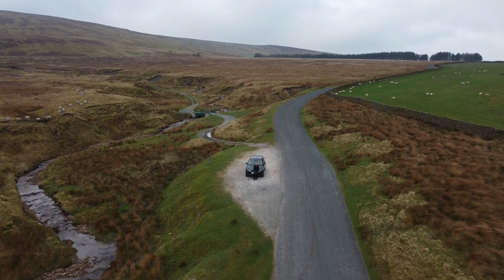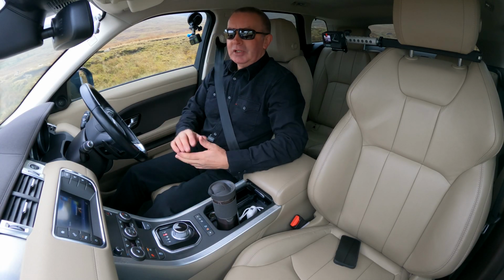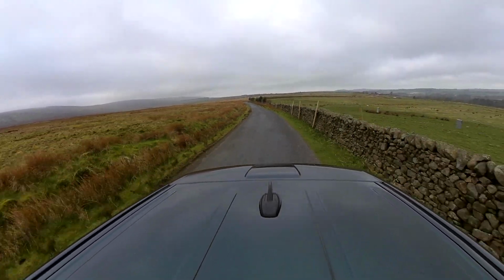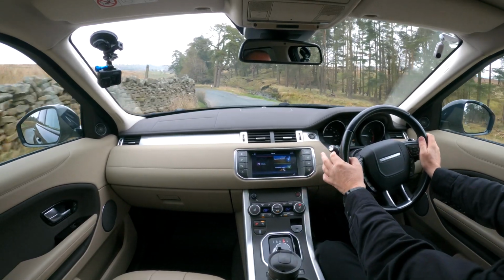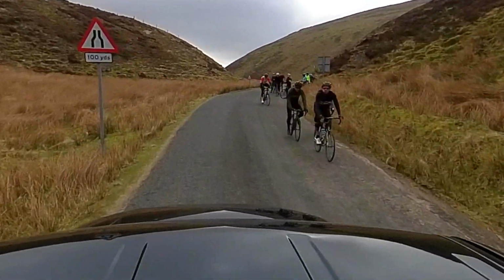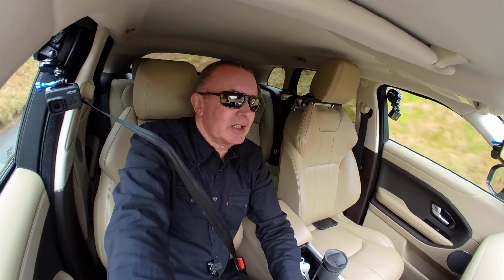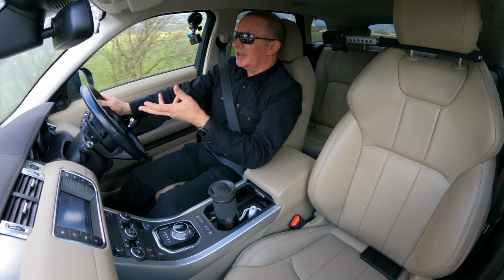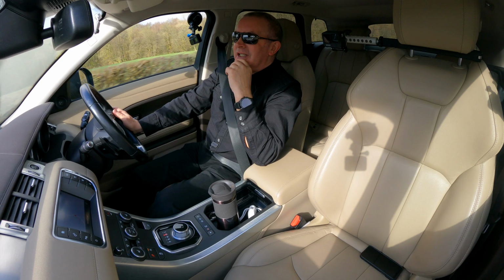2016 Range Rover Evoque 2 0 TD4 SE Tech Auto 4WD 5dr YO16OBW | Review And Test Drive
2016 Range Rover Evoque 2 0 TD4 SE Tech Auto 4WD 5dr YO16OBW | Review And Test Drive

Finished in Aintree Green Metallic (just another name for British Racing Green ) with Almond and Expresso Contrast Leather Upholstery, Sparkle Silver Metallic Multispoke Alloy Wheels Shod with Pirelli Scorpion Verde Tyres. The car has been kept lovely throughout, It's equipped with Sat Nav, Bluetooth Handsfree, Bluetooth Audio Streaming, Lane Departure Warning, Cruise Control, Height And Reach Adjustable Multi-Function Steering Wheel, Power Folding Door Mirror, Keyless Go, Front And Rear Parking Sensors, and Power Open Close Tailgate.
Under Ideal Conditions it is capable of returning up to 55.39 Mpg and it will accelerate from 0 to 60 Mph in 8 seconds and on to a top speed of121 Mph. Road Tax Costs Â£82.50 for 6 Months and Â£150 for 12 Months.

MOT Till 07/10/2021

12/02/2018 @ 20093 Miles Lloyd Land Rover Kelso
04/09/2019 @ 38728 Miles Lloyd Land Rover Kelso

Overview
Manufacturer LAND ROVER
Model RANGE ROVER EVOQUE
Derivative 2.0 TD4 SE TECH 5DR AUTOMATIC
Price Â£18,495
Year 2016 (16)
First Registered 9th August, 2016
Mileage 55,883 miles
Transmission Automatic
Forward Gears 9
Body Style Estate
Fuel Diesel
Colour Green
No. of Previous Owners 1
Emissions 134 g/km
Tax Band E
RFL 6 mths Â£82.50
RFL 12 mths Â£150.00
Doors 5
Seats 5

Performance
Top Speed 121 mph
0-62 mph 9.0 secs
Cylinders 4
Valves 16